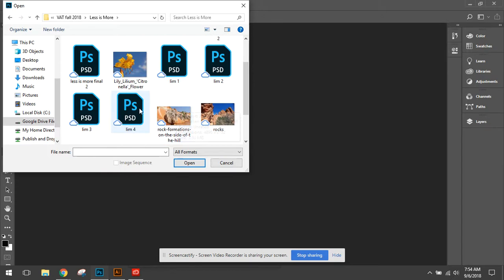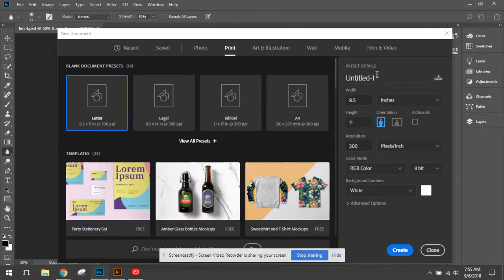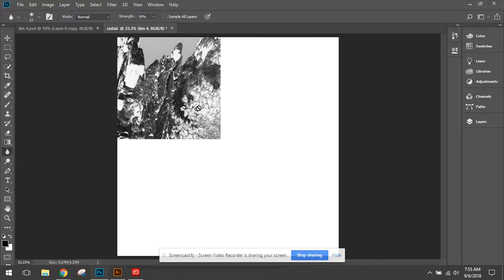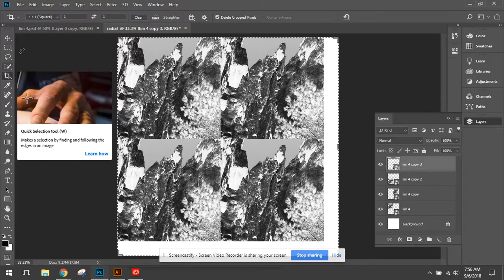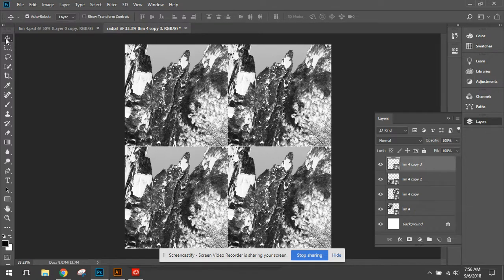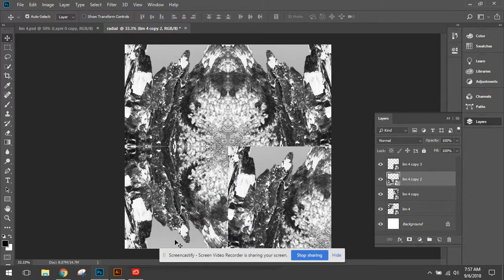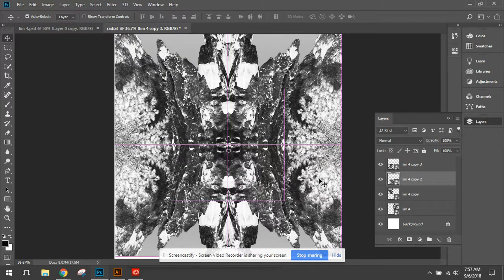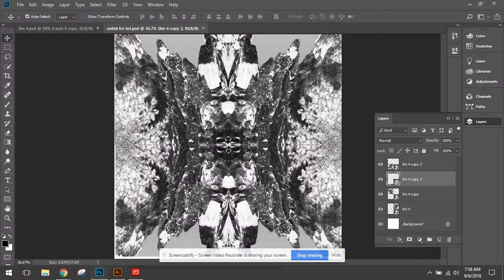Radial Design in Photoshop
Radial design creation in Photoshop for Radial Color unit. This video covers how to create the pixel radial design only.